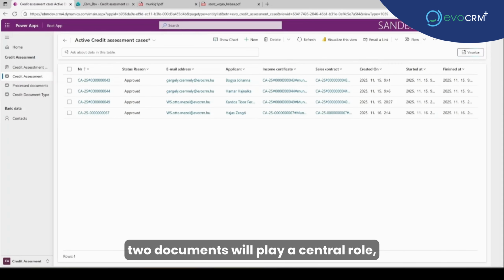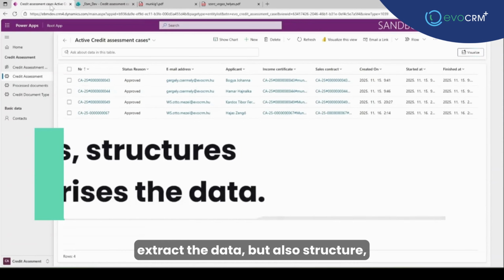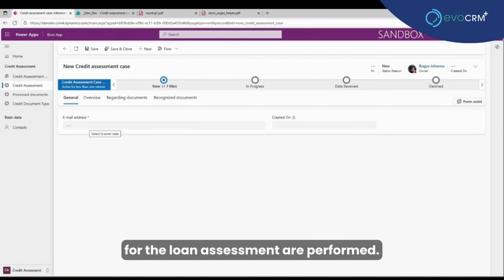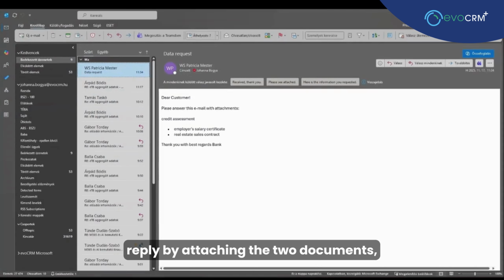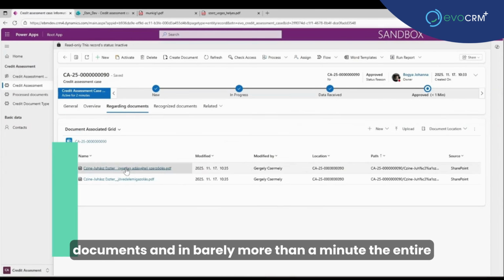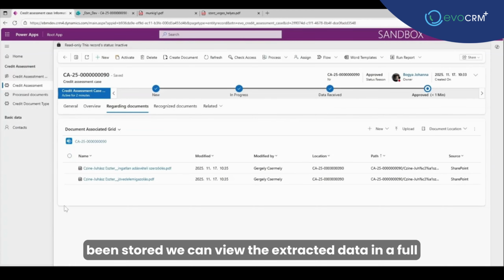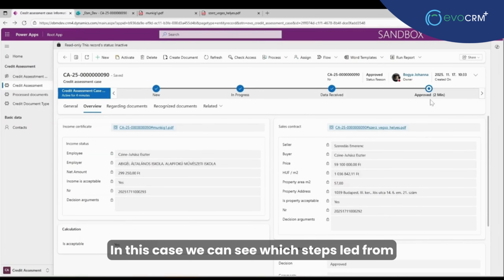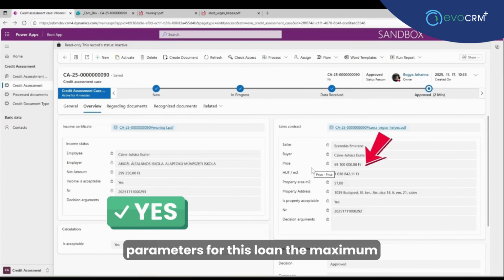AI document processing (evoCRM)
We illustrate the power of AI in document processing through a practical use case.
In the banking loan approval workflow, AI automatically extracts and evaluates data from emailed purchase agreements and income certificates (e.g., performing income verification or analyzing price-per-square-meter). This eliminates the need for tedious, error-prone manual data entry.

Let’s scale your business through intelligent automation. Digitalize. Automate. Scale.